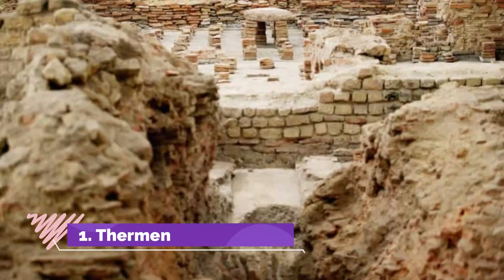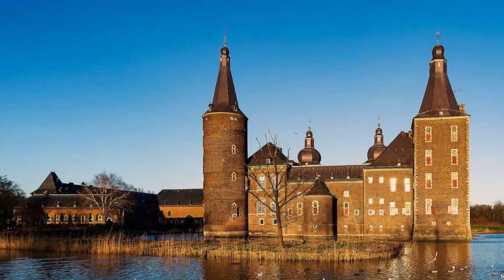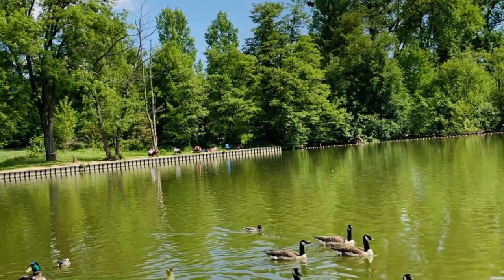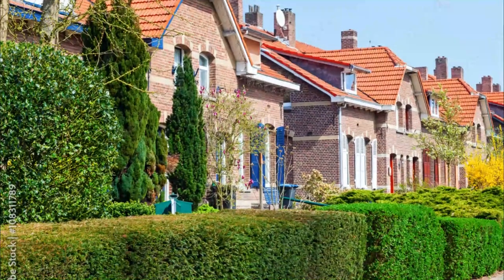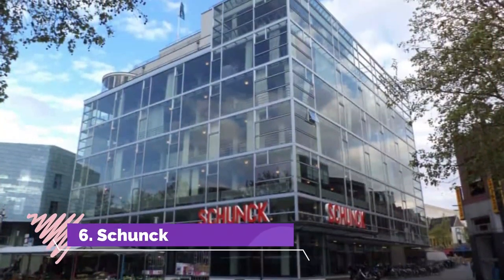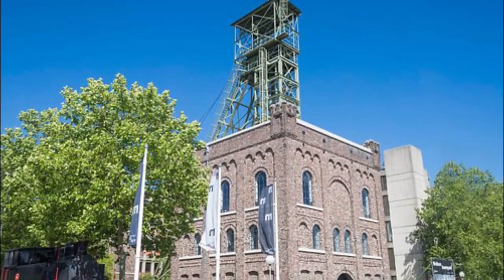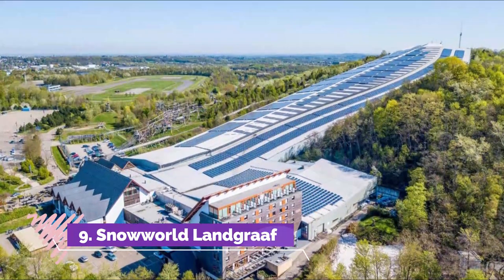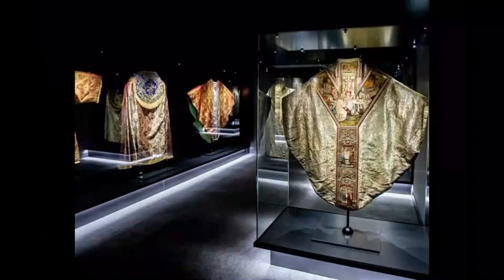Top 10 Best Tourist Places to Visit in Heerlen | Netherlands - English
Heerlen is one of the biggest tourist attractions in Netherlands having many best places in Heerlen. Heerlen is a city and a municipality in the southeast of the Netherlands. It is the third largest settlement proper in the province of Limburg. Measured as municipality, it is the fourth municipality in the province of Limburg. So to help you figure out the places you need to try, we've gathered up a bucket list of the best Places in Heerlenthat you won't regret going to.

There are many beautiful places in Heerlen. Netherlands has some of the best places in Heerlen. We collected data on the top 10 places to visit in Heerlen. There are many famous places in Heerlen and some of them are beautiful places in Heerlen. People from all over Netherlands love these Heerlen beautiful places which are also Heerlen famous places. In this video, we will show you the beautiful places to visit in Heerlen.